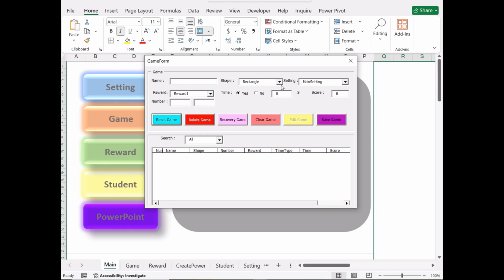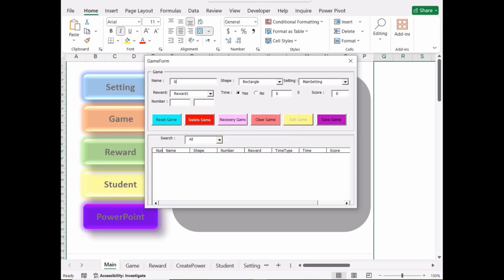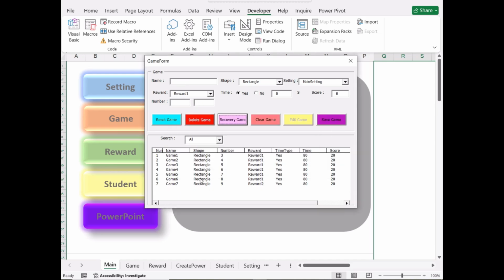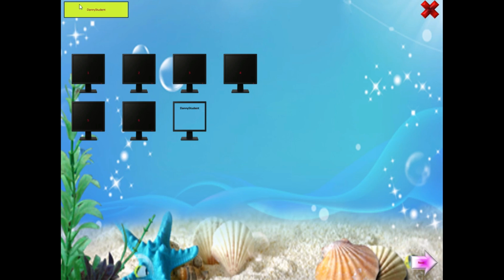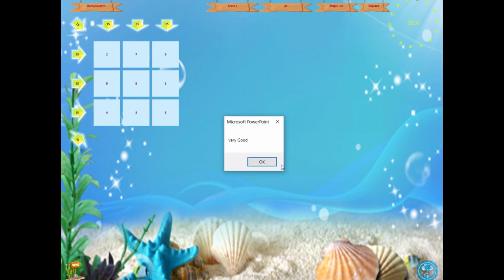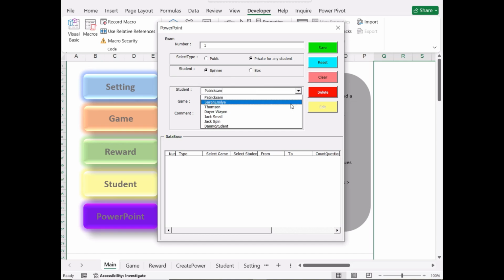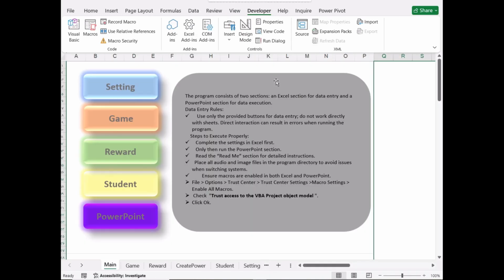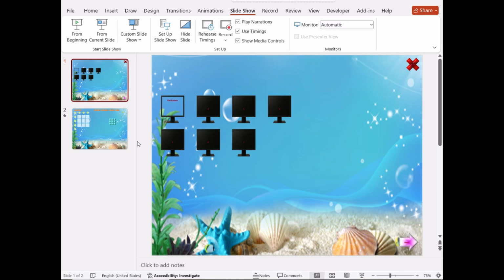How To Make Fun Math Games In Seconds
Educational Game for Teachers

Hey teachers, ready to make learning fun? Check out this powerpoint game tutorial using microsoft powerpoint!

If you're a creative teacher who wants to have an engaging, fun classroom full of educational games, this video is made for you!
In this tutorial, you’ll learn how to create an amazing tool using only Excel and PowerPoint that automatically generates Magic Number Squares! 🎲

This program allows you to set time limits, points, and reward systems for each game, design creative questions, and even use a student spinner or colorful boxes to create personalized games for every student.
The result? A classroom full of excitement, motivation, and joyful learning! 💡

The best part — you don’t need to be a PowerPoint expert! This tool is designed so that any teacher can easily create fun, interactive educational games in minutes.
Perfect for elementary, middle school, and even online teaching!

🔥 With this method, your students will never get bored again — your class will become an unforgettable, entertaining learning experience!

🎯 If you’re looking for a fresh teaching idea or want to learn how to make PowerPoint games, watch this video now and bring the magic of learning into your classroom!